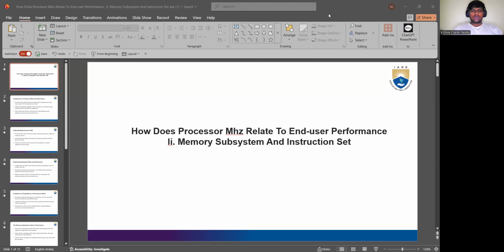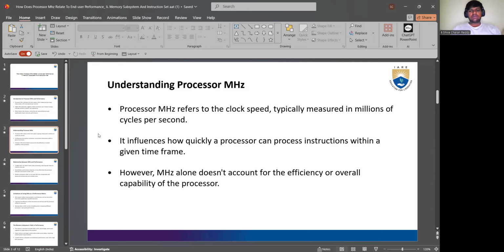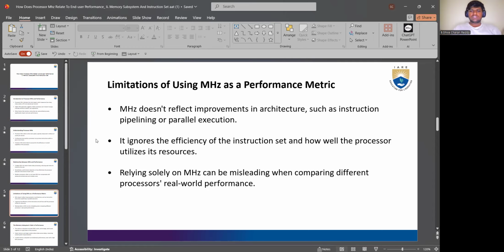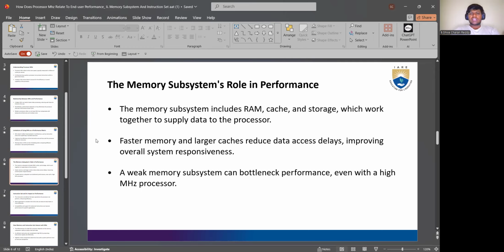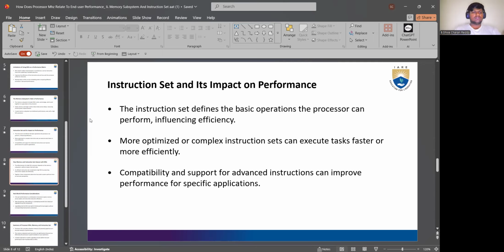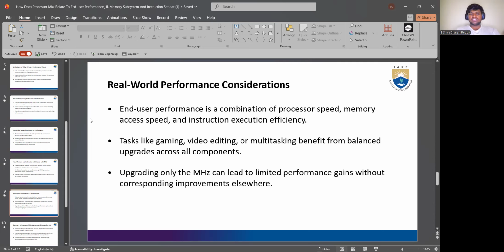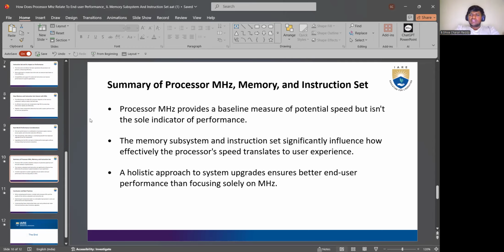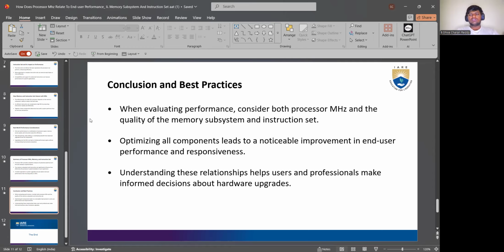How Does Processor Mhz Relate To End user Performance Ii Memory Subsystem And Instruction Set